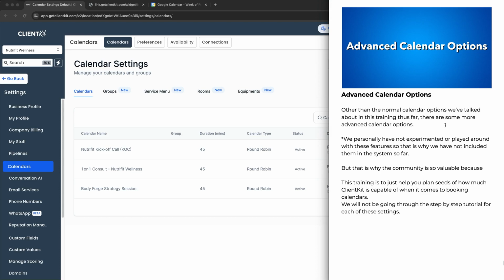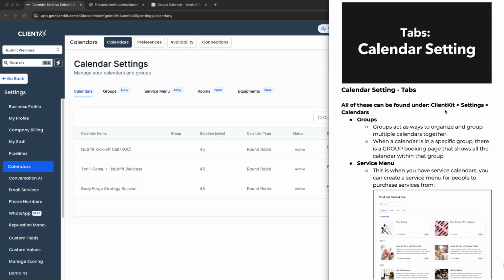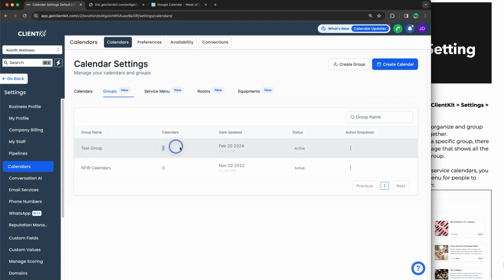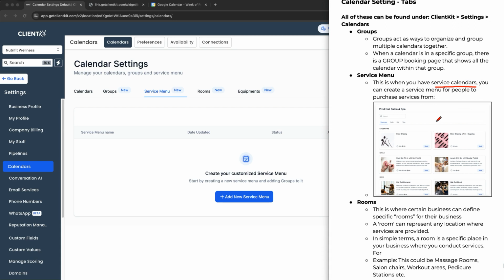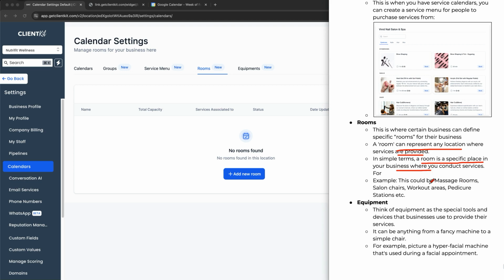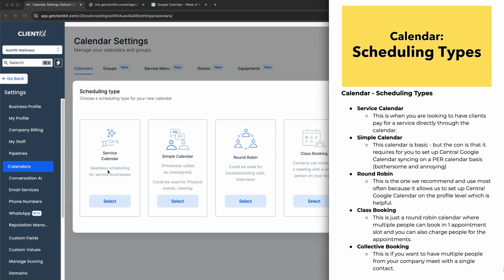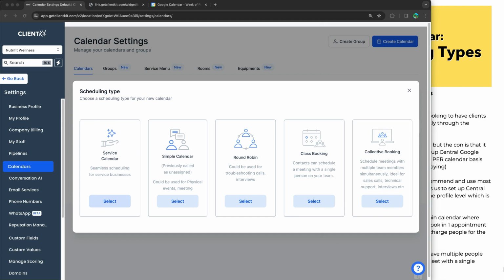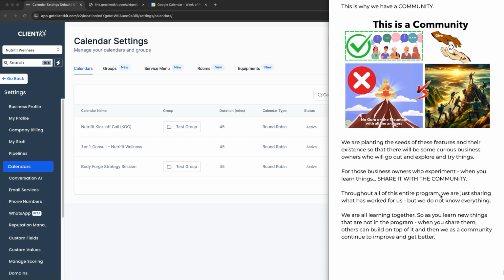Advanced Calendar Options